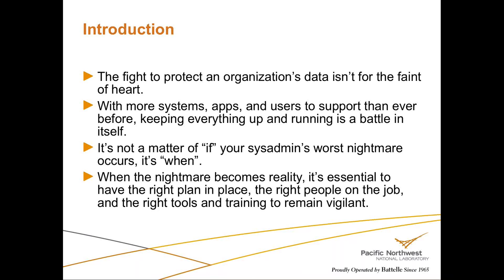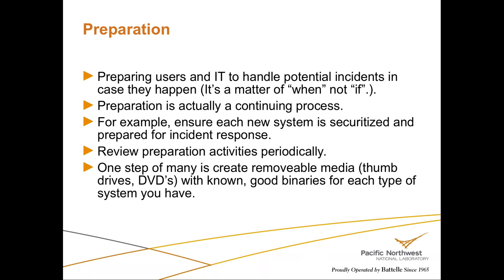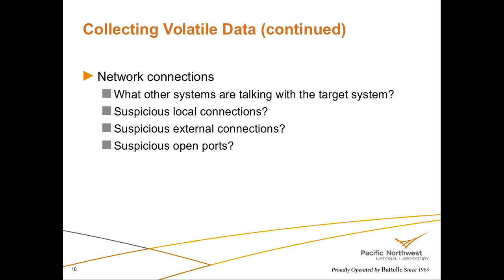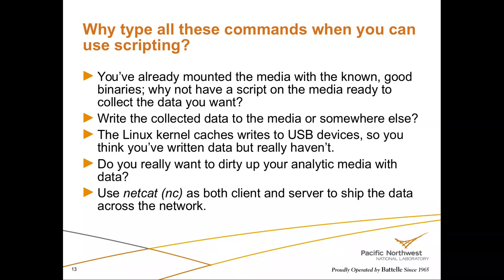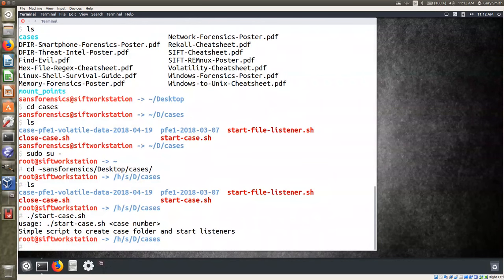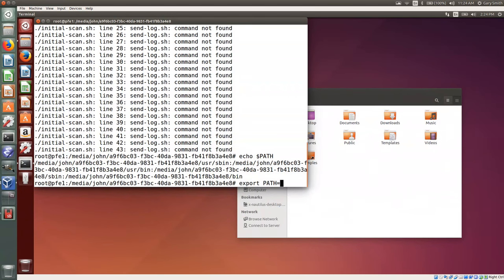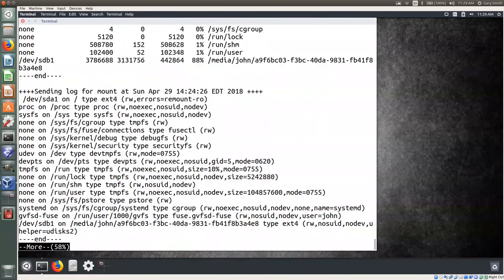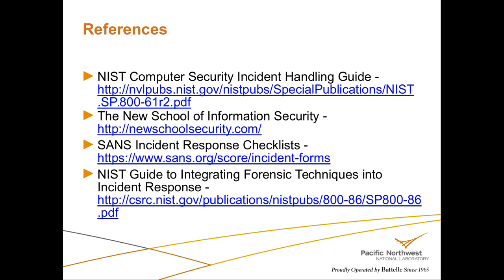LinuxFest Northwest 2018: Incident Response With Live Linux Forensics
Gary Smith

A major part of incident response is answering the question, "Do we have an incident?" To answer that question you can use live Linux forensics. In this presentation, we will look at the some of the steps in incident response, specifically, the preparation phase. Next we'll look at what forms of information we can gather from a live Linux system and its forensic value. Finally, we'll look at scripts to automate the process of gathering forensic evidence. If the demo gods are smiling on us, there will be a demo of gathering forensic information from a system suspected of having an incident and answering the question, "Do we have an incident?"